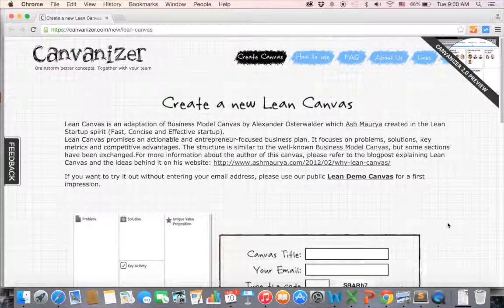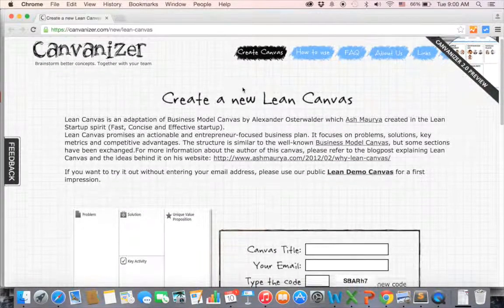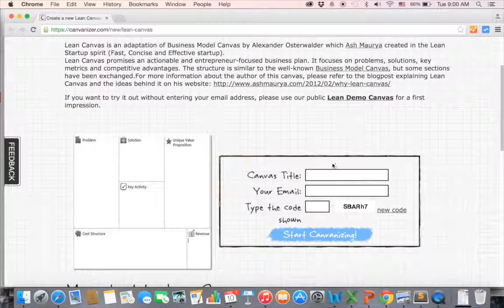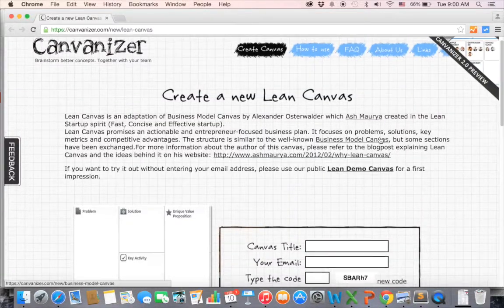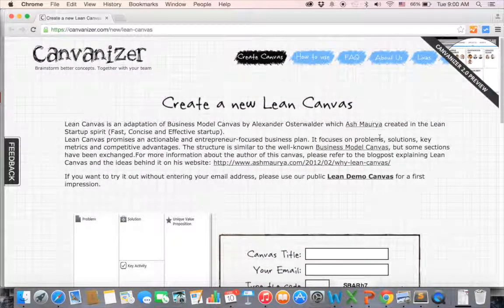canvanizer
MAN 3802 - Canvanizer